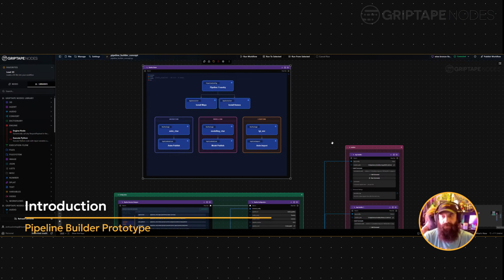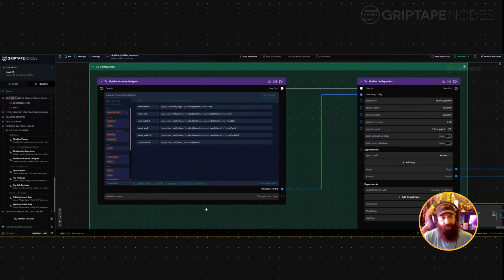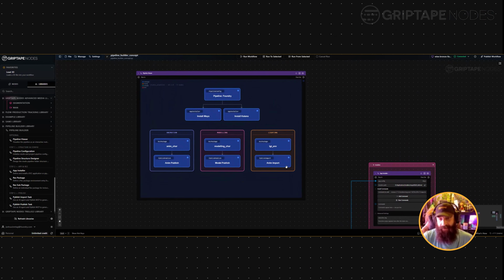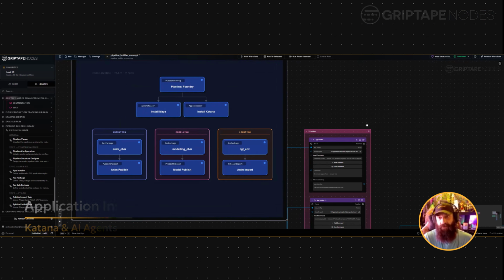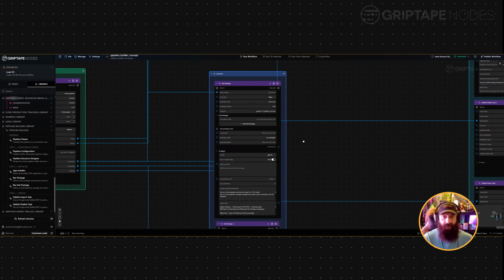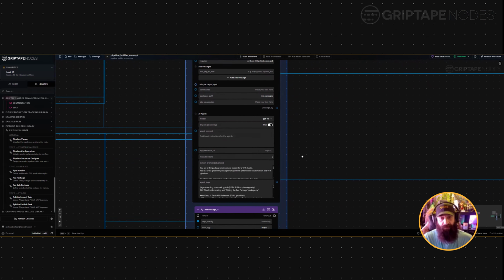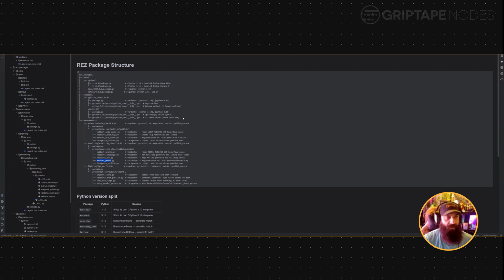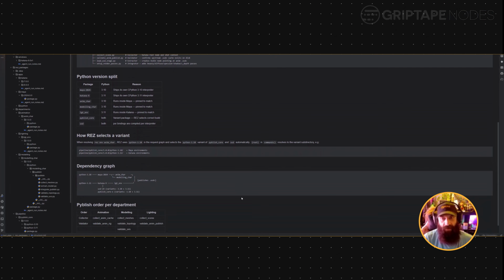AI Pipeline Builder: Automating Rez, Pyblish, & DCCs with Griptape | Griptape Experiments | Foundry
This Griptape experiment explores a concept for building studio pipelines directly from within Griptape. This prototype is very much a work in progress, designed to test how we might quickly spin up an isolated pipeline—whether for a separate site, a fast-turnaround trailer, or collaborating with another studio.

Watch this early proof-of-concept demonstrate how custom JavaScript-based widgets could be used to configure pipeline globals, folder structures, and app installers for DCCs like Maya and Katana. You will see an exploratory look at how AI agents might babysit MSI installers, perform iterative dry runs, and output deterministic MD files to track workflow preferences.

Finally, we dive into how this conceptual system aims to handle complex studio architecture by automatically building out Rez packages, resolving dependency clashes (such as Python 3.10 vs 3.11), and chaining together Pyblish workflows for extracting Alembics, building USDs, and validating models and UVs.

00:00 - Introduction to the Pipeline Builder Prototype
00:48 - Setting Up Pipeline Globals & Folder Structures
01:48 - Rez Packaging & Pyblish Integration
02:50 - App Installers: Maya, Katana & AI Agents
04:14 - Agent Mix-ins, Dry Runs & Deterministic Outputs
05:10 - Automated Workflows (Anim & Model Publishing)
05:53 - Dependency Management & Handling DCC/Rez Clashes

🤔 Why Griptape?